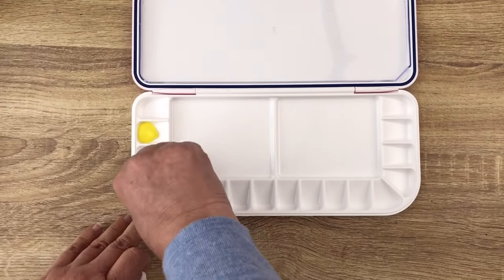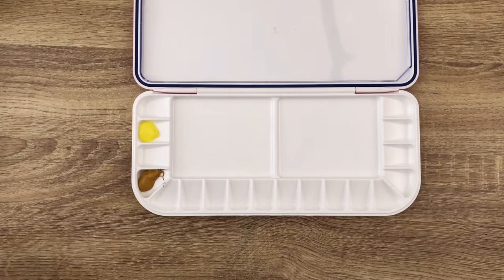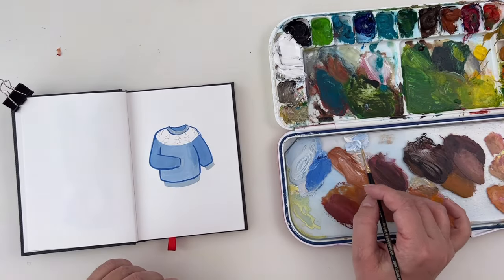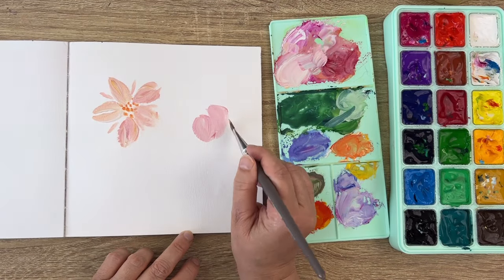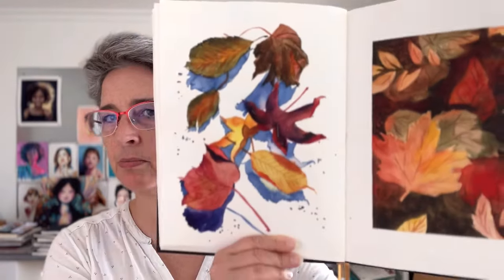The ULTIMATE Gouache Gift Guide: 3 Budgets to Please EVERY Artist!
You’re a gouache painter, and you’re looking for ideas for your birthday or Christmas? You have a gouache painter in your life, and you don’t know which gift will truly please them?
I’m a big fan of art supplies, as are all artists. I've tried a lot of different brands and materials, and what I'm talking about today is stuff I’m using and love.
I don’t have any deals with those brands, but if you plan to buy some, you could use the links in the description* so I can get a tiny commission and buy more art supplies… see the point here?

Budget 1
Budget 2
Budget 3